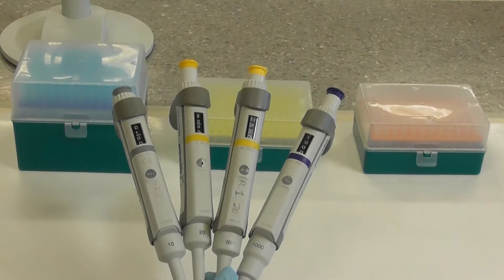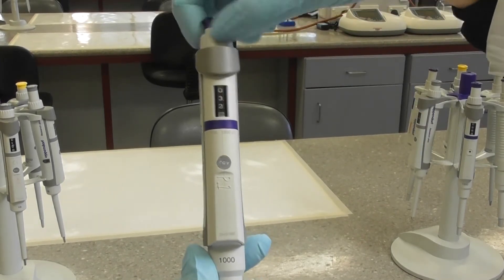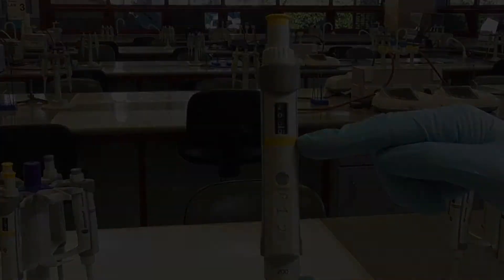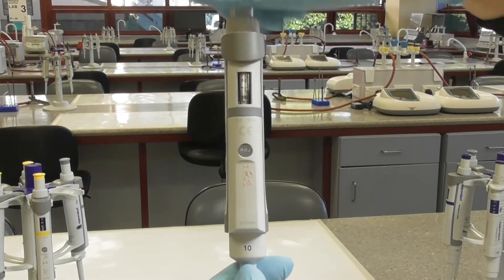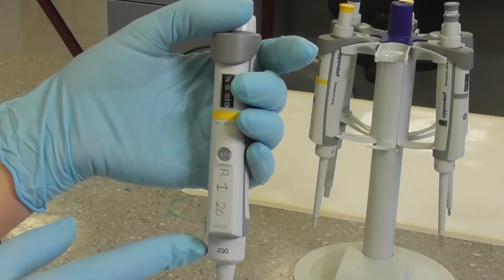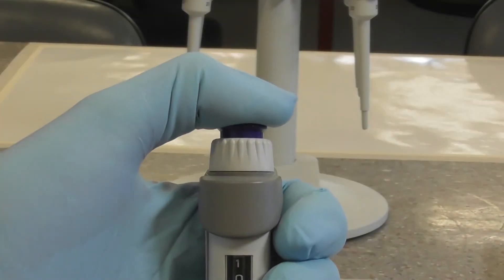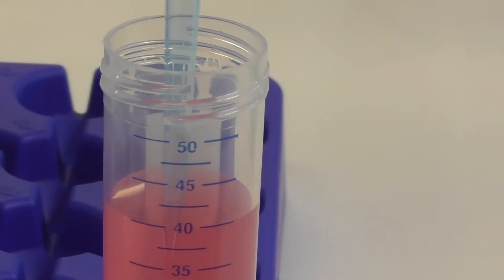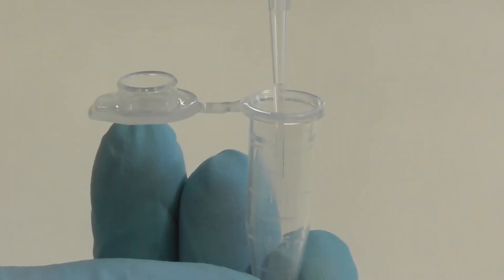How to use a micropipette (for biology) - Science@Waikato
This video is a quick guide to using Eppendorf micropipettes.

It was created with funding from the University of Waikato's CEP Teaching Development grant. Filming equipment was provided by ITS Support Services at the University of Waikato.   Edited by Jason Corlett.